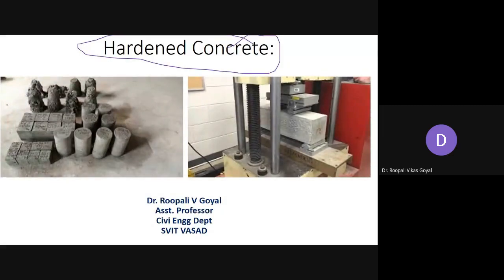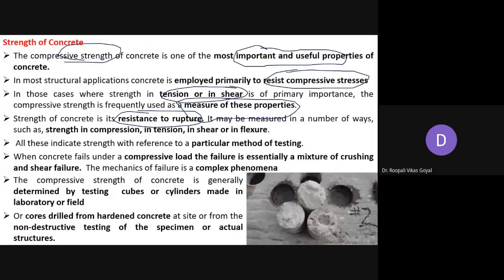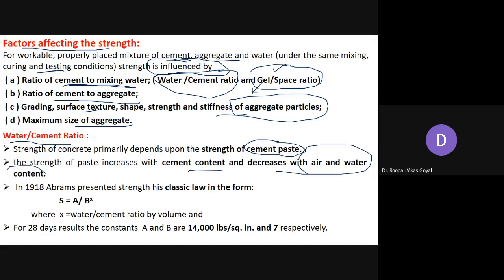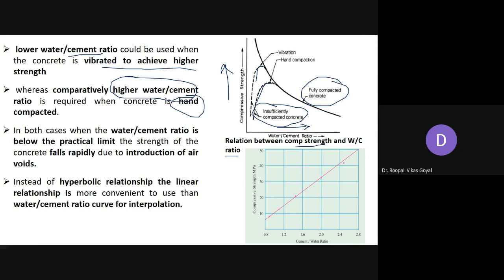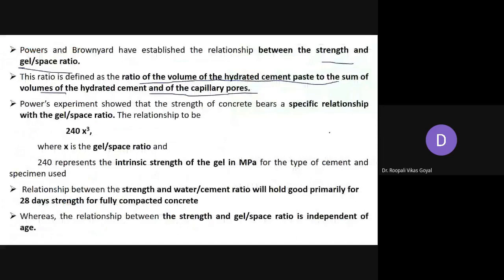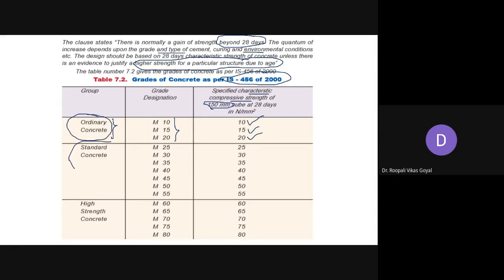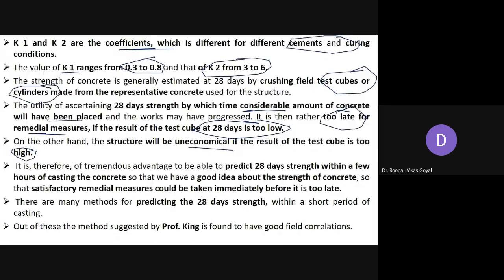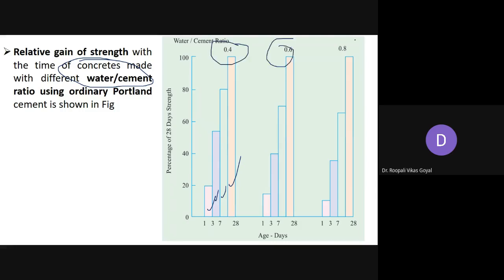Hardened Concrete Part 1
Hardened Concrete Part 1 concrete concretetechnology hardened strength compressive tensile # flexural strength #
PDF link for Hardened Concrete